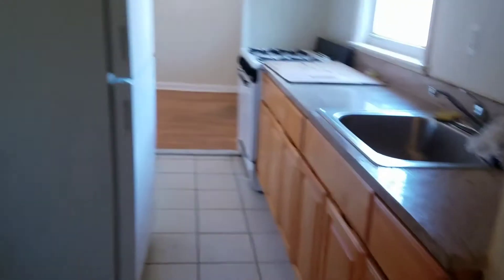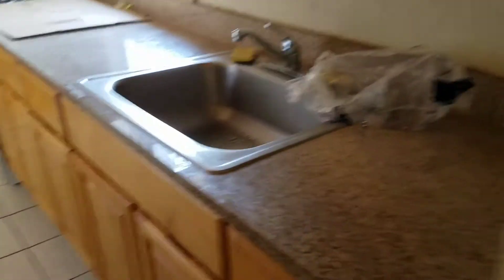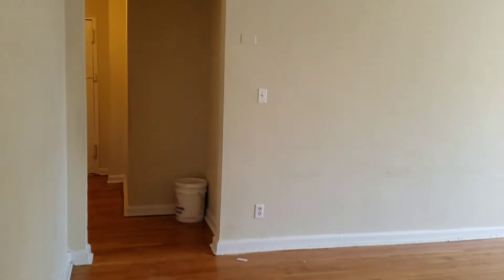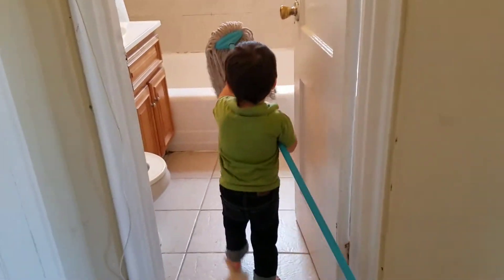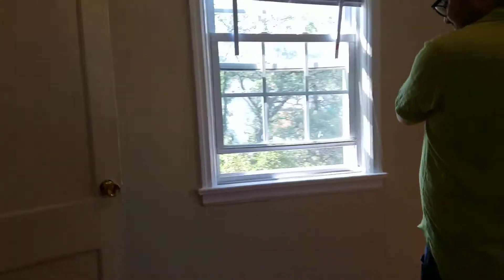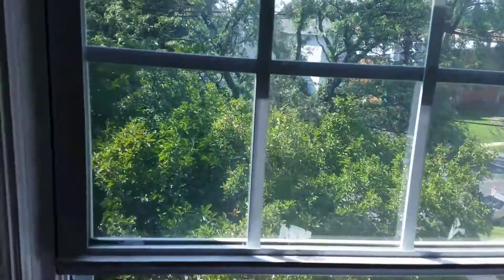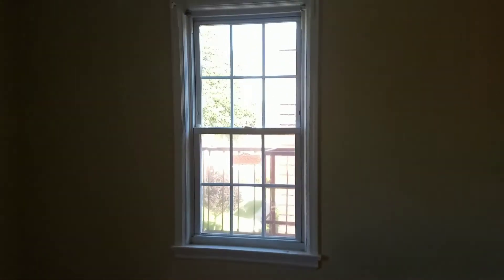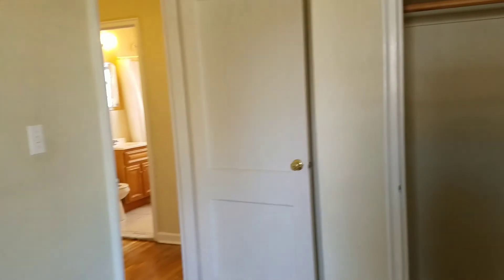Maybe house II